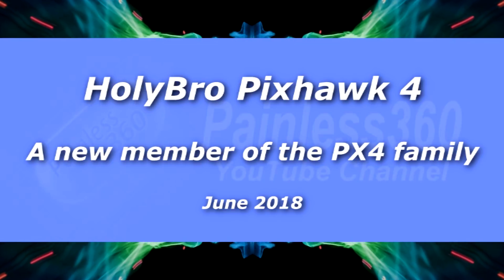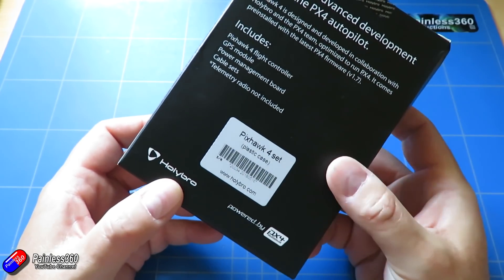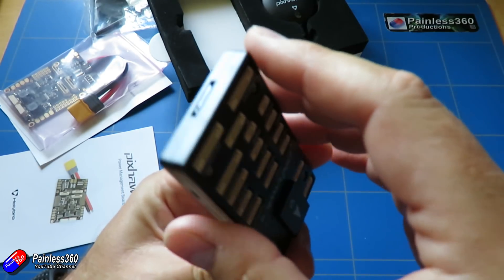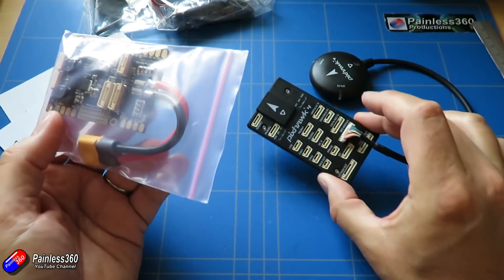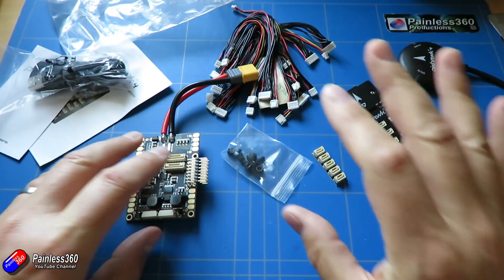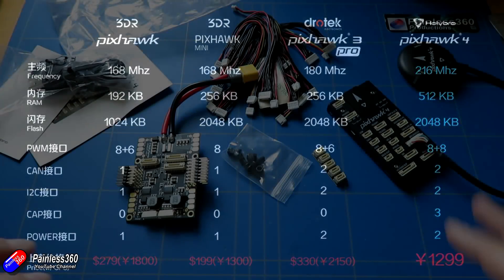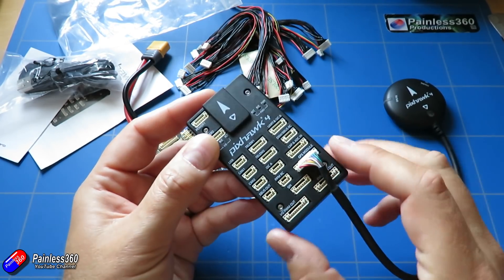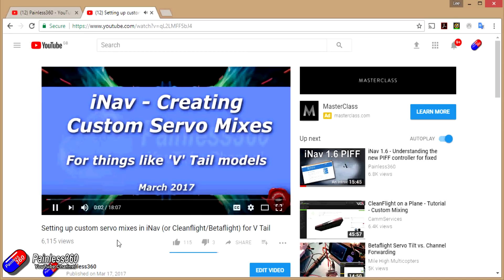First Look: HolyBro Latest Pixhawk 4 Flight Controller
Happy flying!